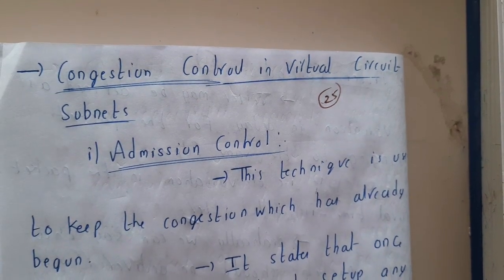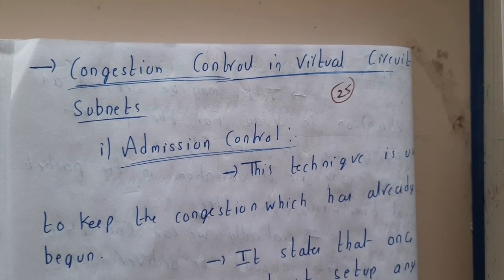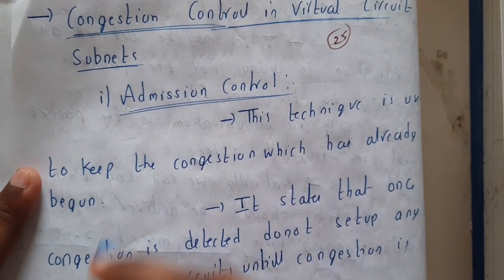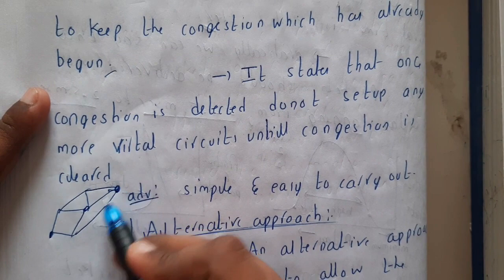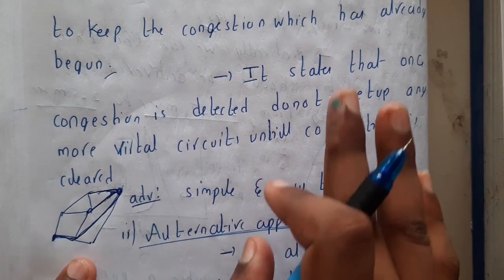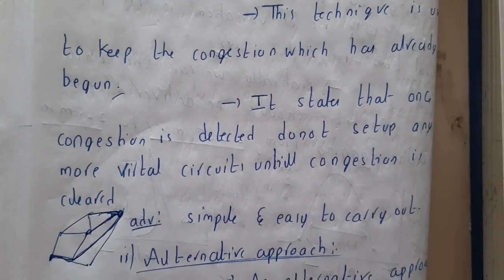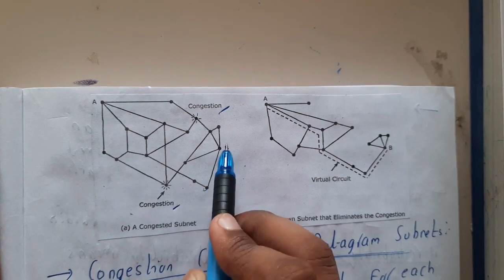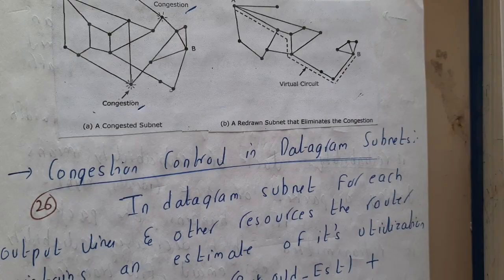1.25 Congestion control in virtual circuit